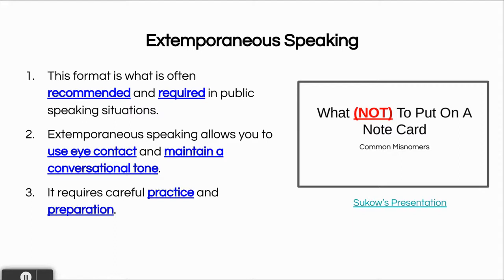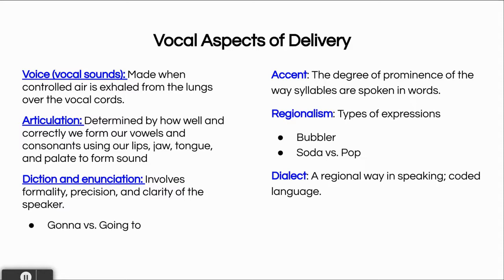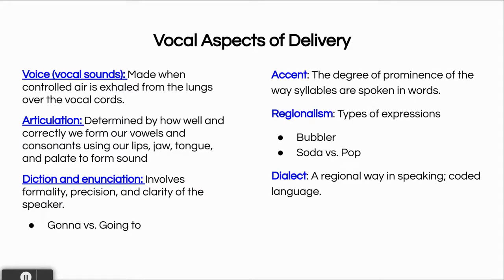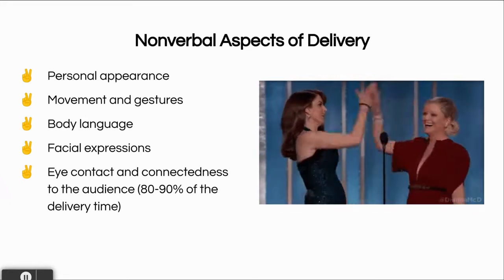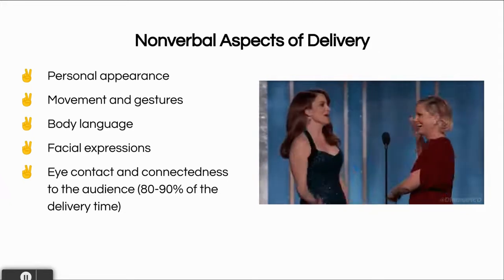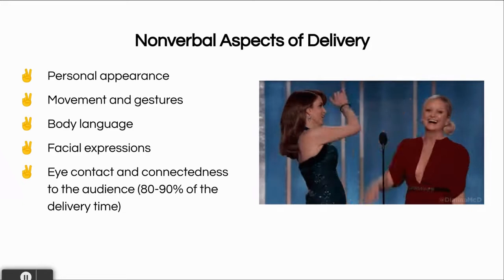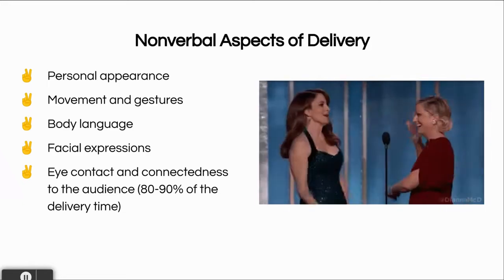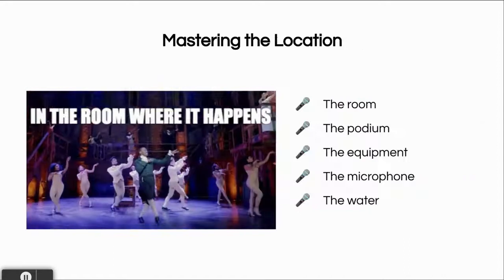SPE 151: Chapter 12